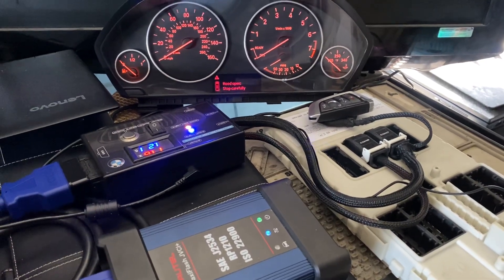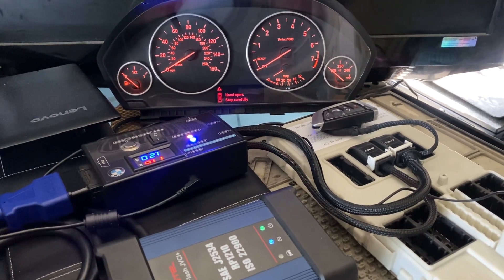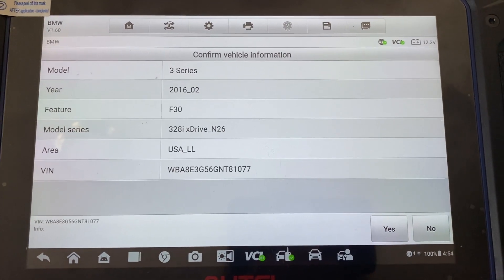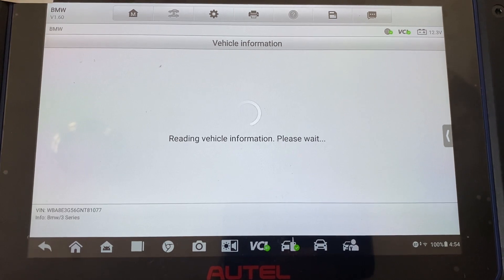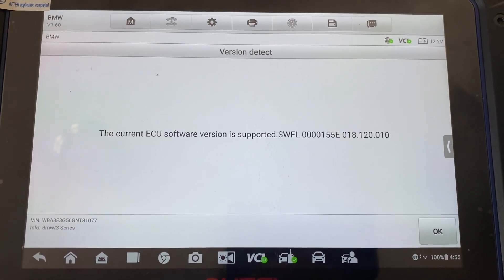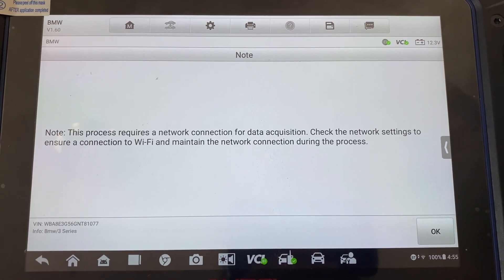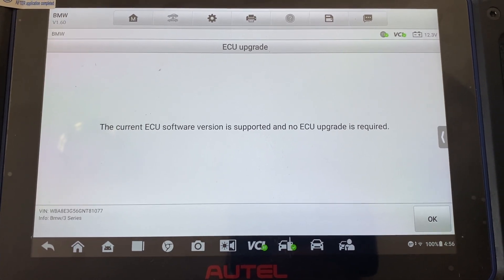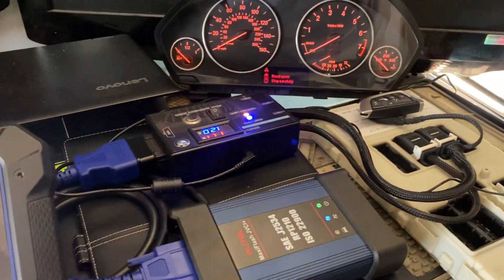BMW/MINI FEM/BDC Version Detection using IM608 Pro2